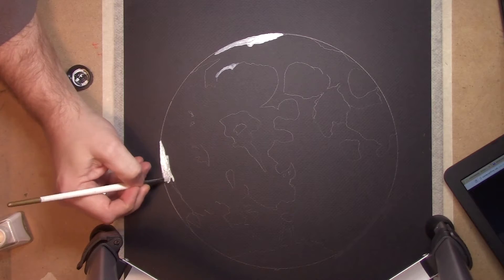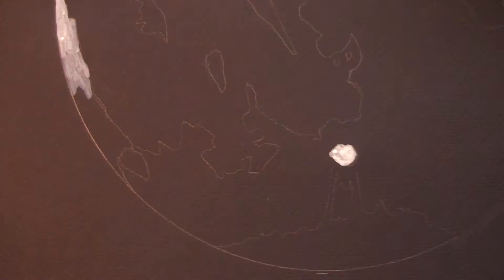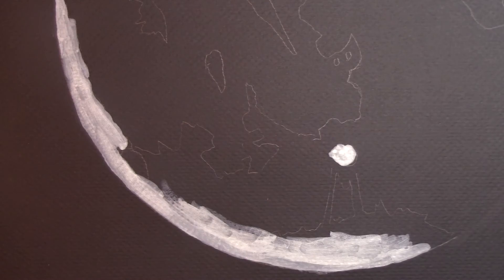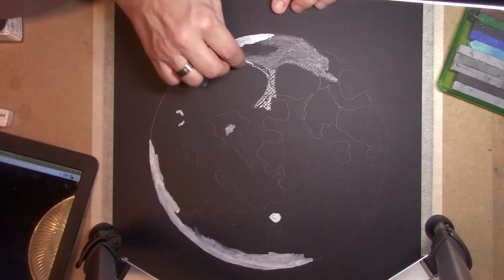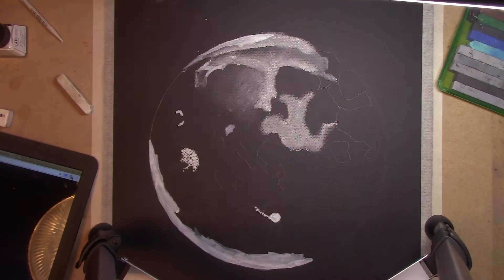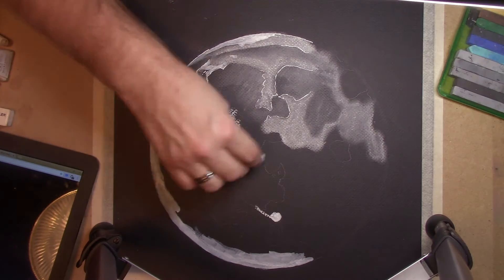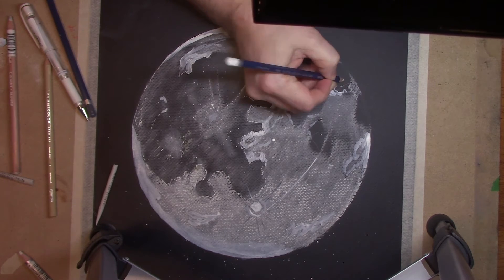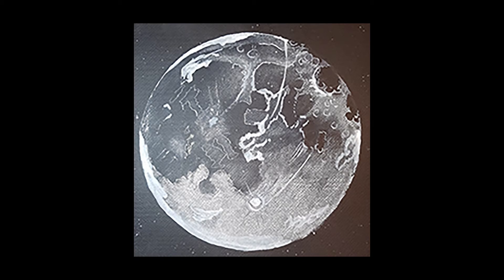How to - Chalk Pastel and Ink (Moon Time Lapse)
chalk pastel and ink of the MOON!  Painting by the Bad Artist, how to watercolor paint, art by the Bad Artist from London, Ontario.